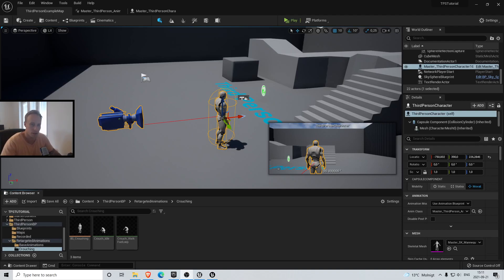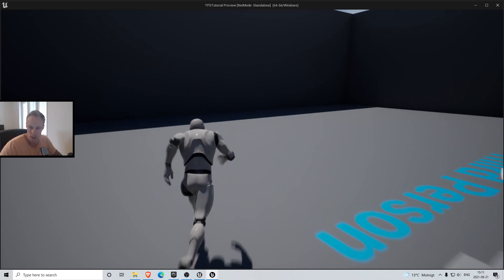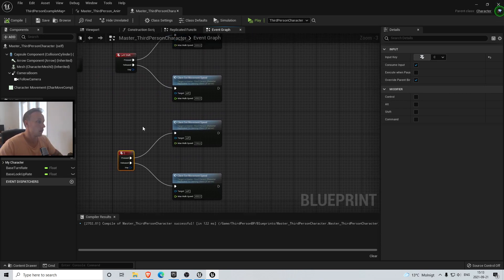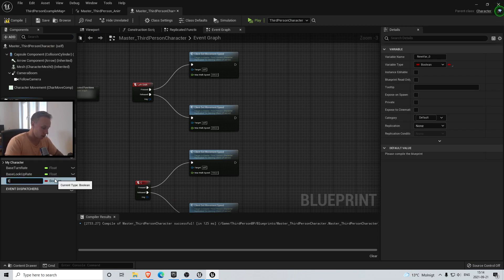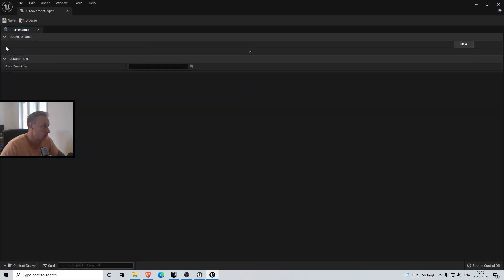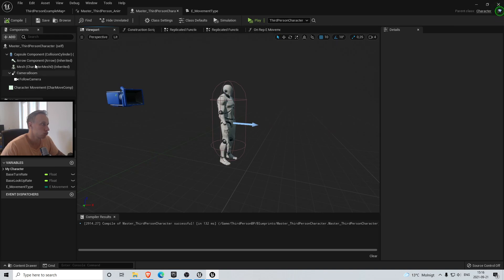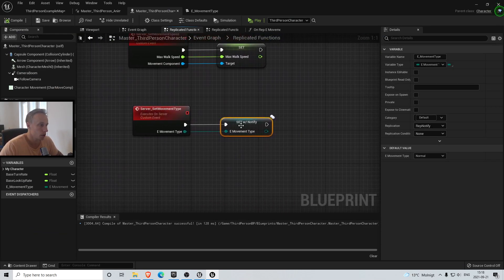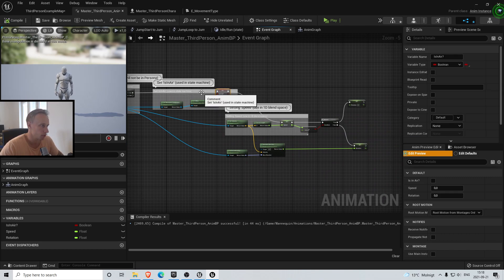UE5 Multiplayer TPS tutorial #3 - Crouching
Welcome to part 3 of my Unreal engine 5 - third person shooter Tutorial! As mentioned it will be inspired by Resident evil 2 and everything will be replicated for multiplayer. In this video we will add some Crouching to our locomotion as well!